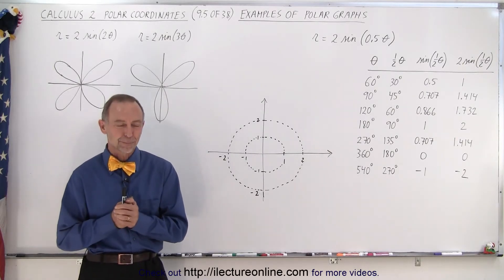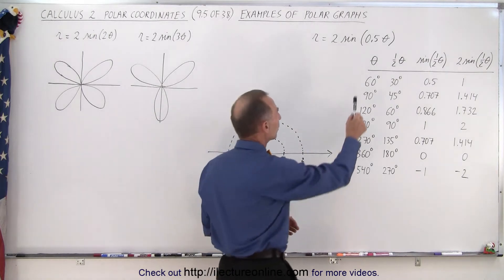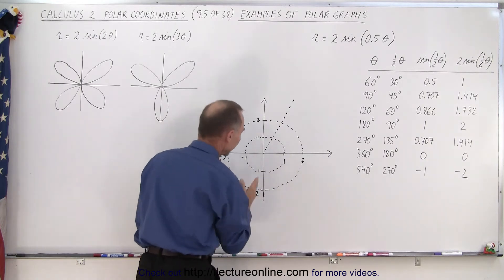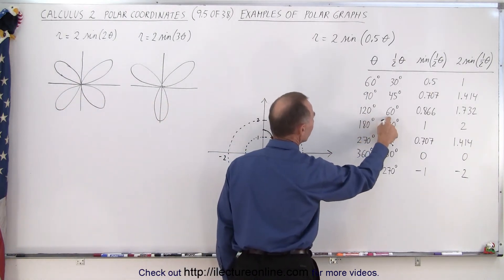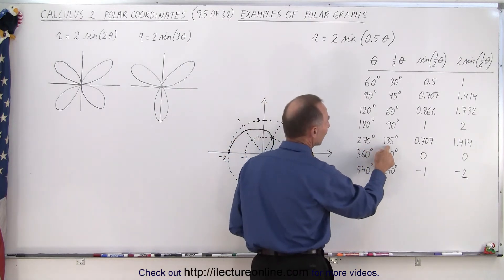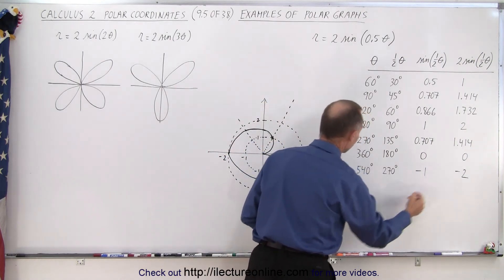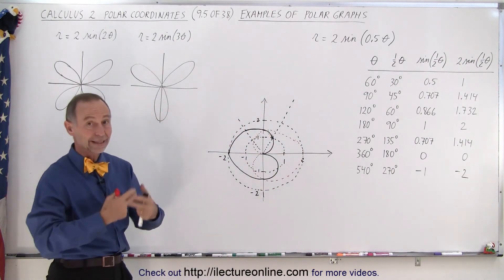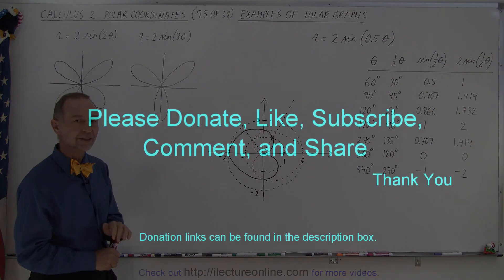Calculus 2: Polar Coordinates (9.5 of 38) Examples of Polar Coordinates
We will learn how to graph r=2sin[0.5(theta)] in polar coordinates.

Title search on other platforms:   Calculus 2: Polar Coordinates (10 of 38) Examples of Polar Graphs r=acos(k*theta)